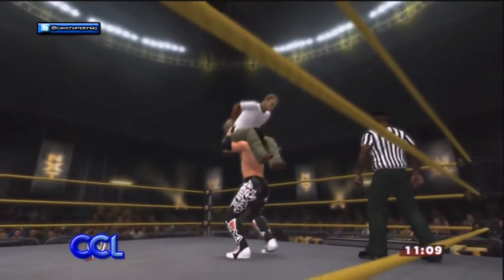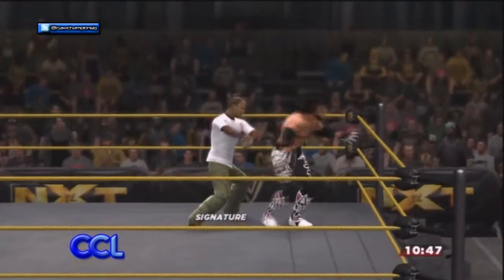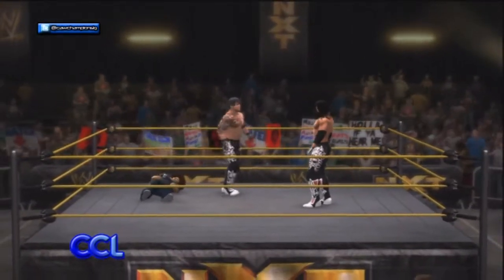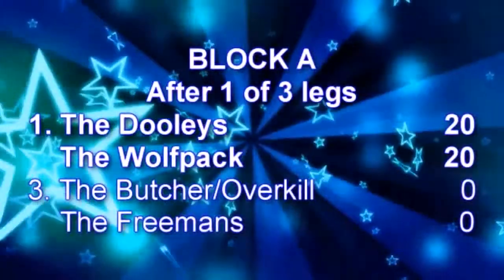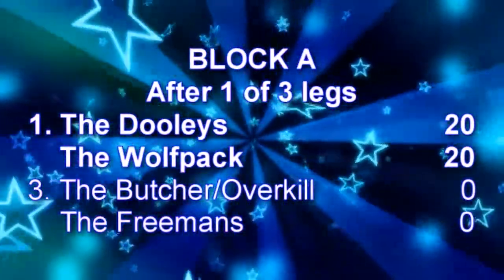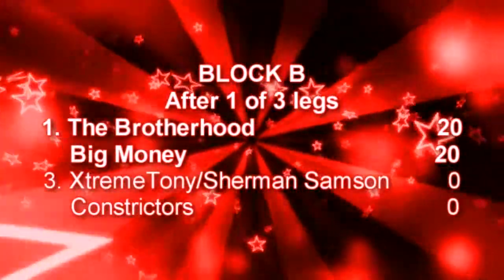CCL Webmatch 8/29/14: The Freemans vs. The Wolfpack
The CCL Tag Team Championship Series returns. Eight teams will face off in two four-team blocks for the right to challenge Future Foundation at CCL Resurrection.

Up next, former tag champions The Freemans take on a new tag team, The Wolfpack.

on Saturday, September 27.